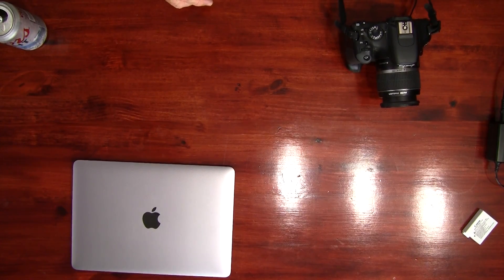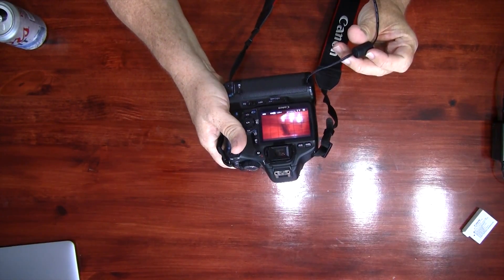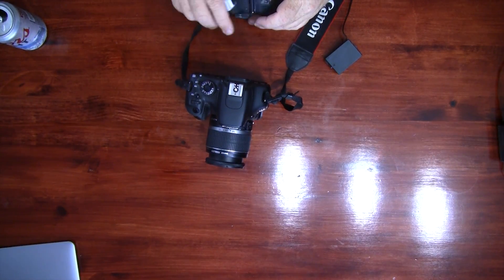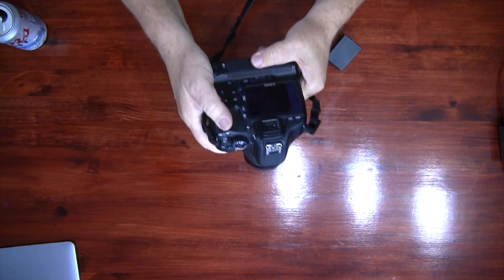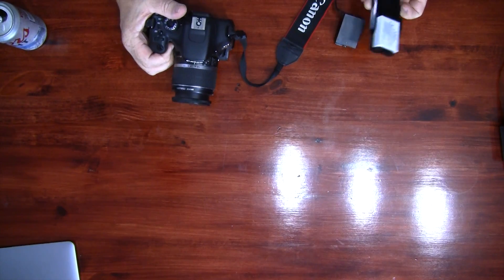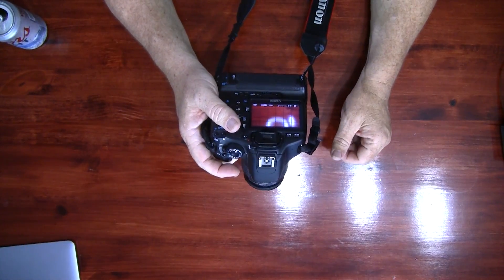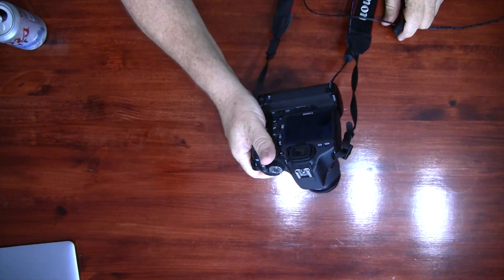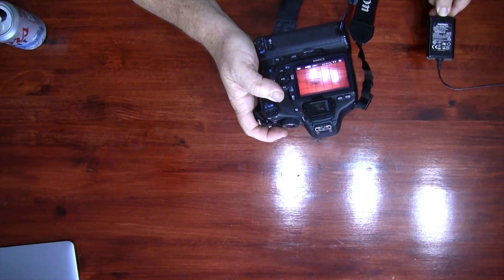Canon Rebel DSLR - Battery vs. External Power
I received a question from the "Metal Butcher" on YouTube about a previous video.

If we put a normal LP-E8 battery inside the battery grip compartment of my Canon T2i DSLR along with the Kapaxan AKC E8 proxy battery external AC adapter, will it continue to work (uninterrupted power) in the event of a sudden power loss?

Hmmm. Interesting question. I don't know the answer.

This video answers that question.   I hope that I didn't ruin my Canon OEM Battery.  Or my camera.

Use the Amazon affiliate link below (that means I get a few pesos) to purchase the Kapaxen ACK-E8 (UL Listed) AC Power Adapter Kit For Canon EOS Rebel T5i / 700D, T4i / 650D, T3i / 600D, and T2i / 550D Cameras on Amazon.   I highly recommend it.